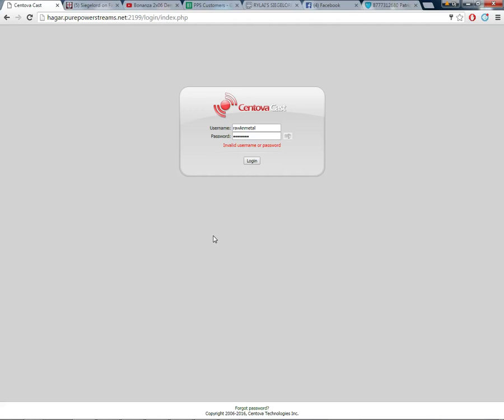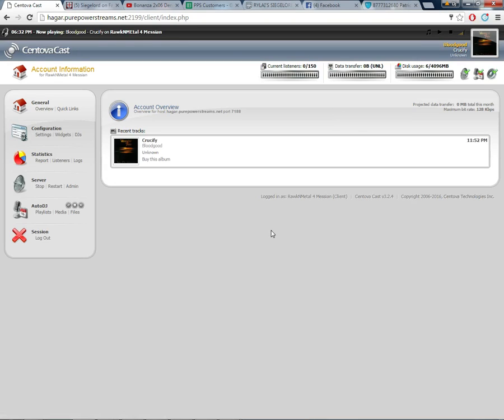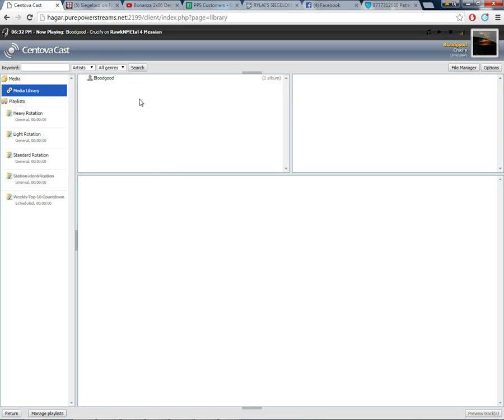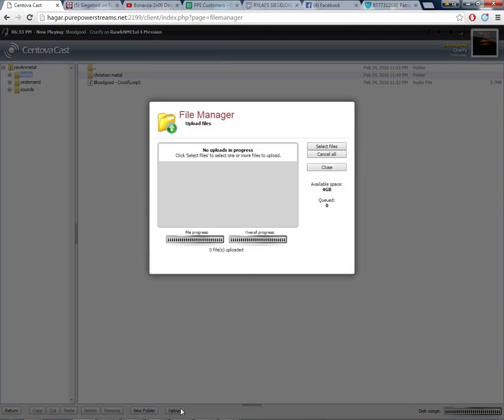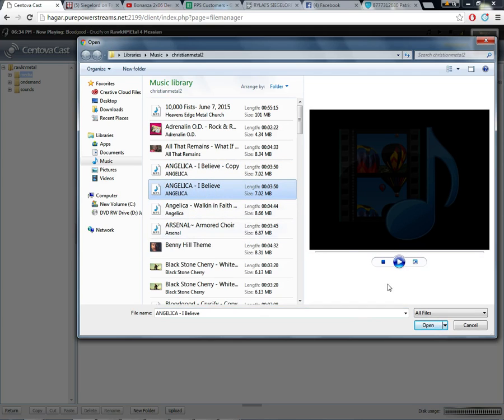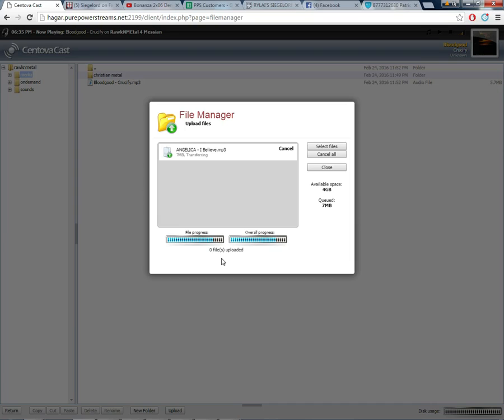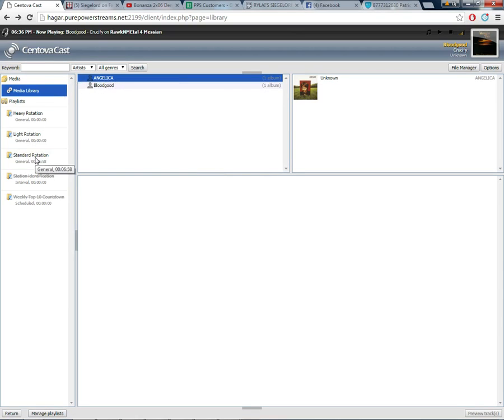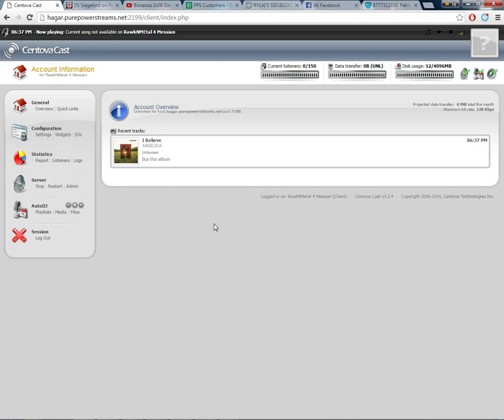How to upload songs into Centova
This video is for our Purepower Stream customers on how to upload songs into their new Centova.